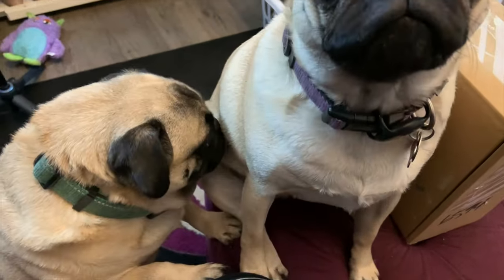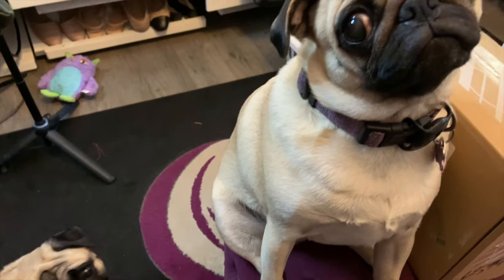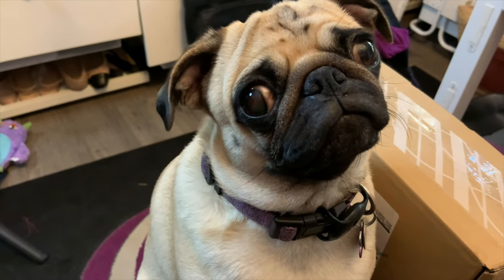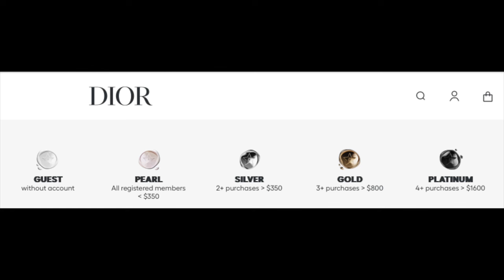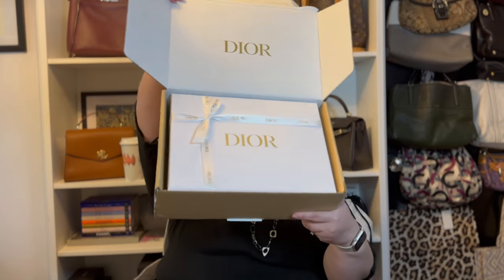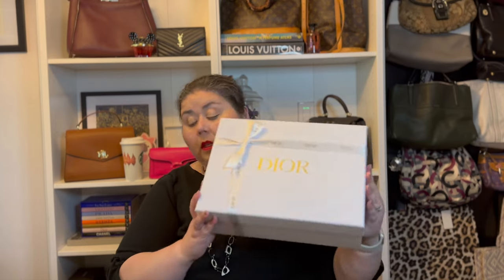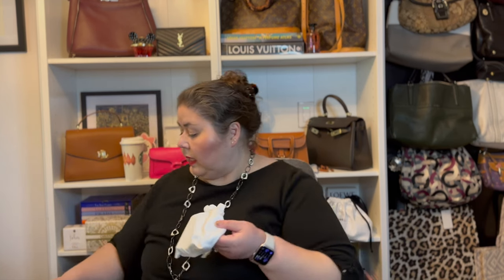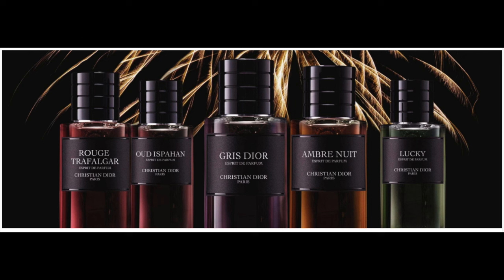More Dior - Giftmas preview!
I picked up some new beauty items from Dior and got some great freebies again!  Most importantly I picked up something one of you may get at the holidays!

0:00 Intro
1:57 What's going on with the reward program...
4:13  Unboxing
7:34  freebies
11:30 wrap up and when giftmas happens

Dior Forever Skin Correct concealer  2CR
Dior Show Backstage quad original
Jeffree Star lip liner in reddrum with Clarins cherry lip oil on top
Tartelette tubing mascara

Write me:
3760 Market St NE #183

I film with an iPhone14ProMax and basic ringlight from Amazon.